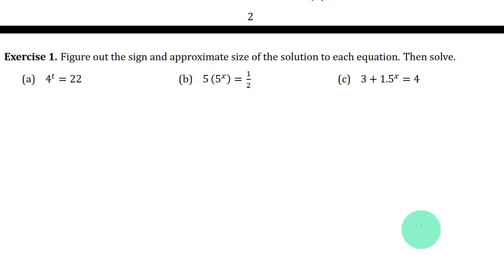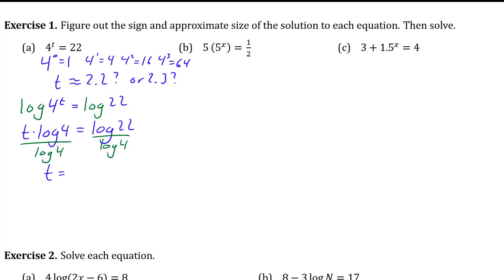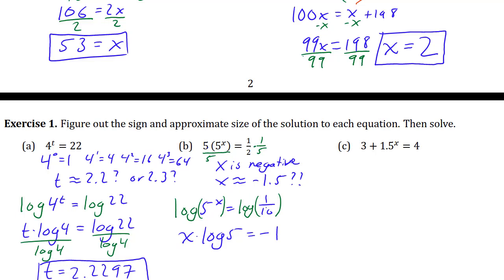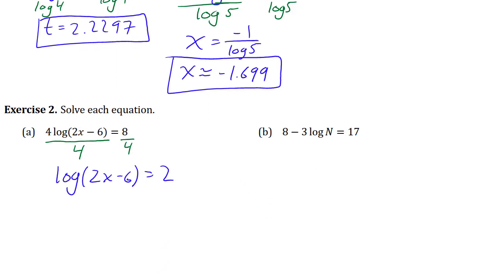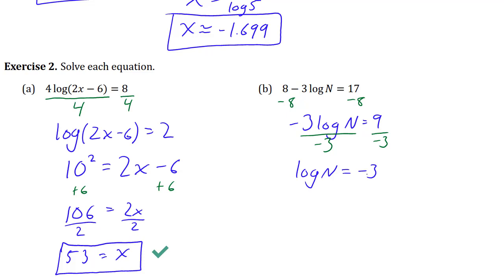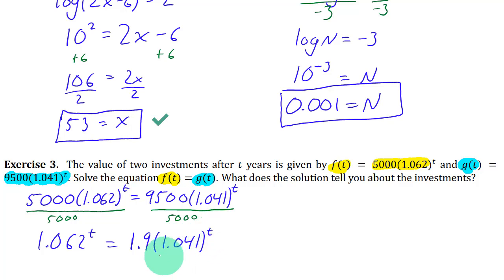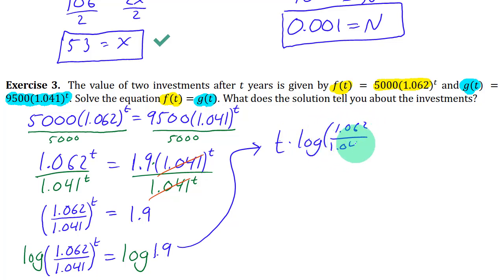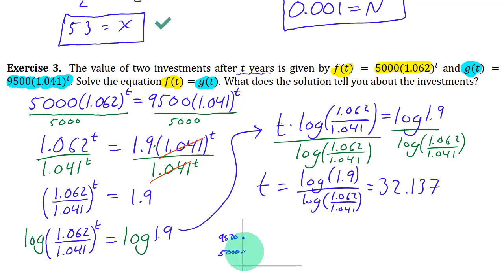Math 134 -- 7.2 Part 3: Exercises 1-3